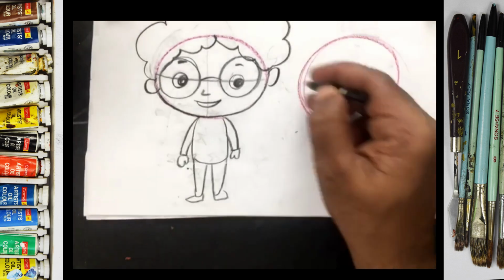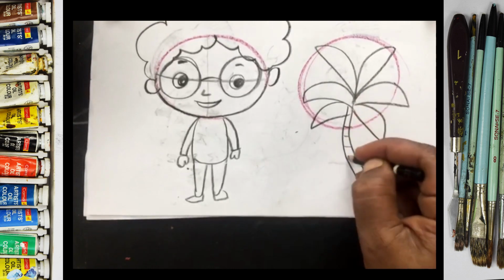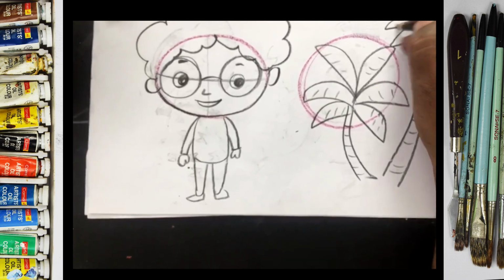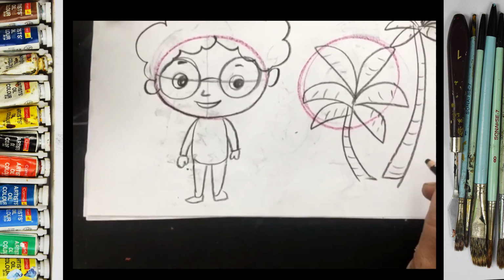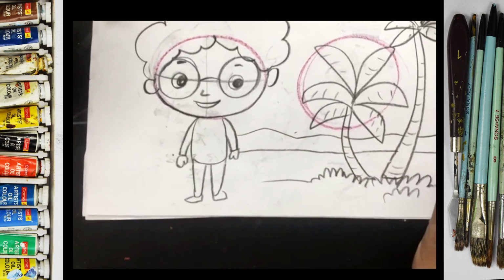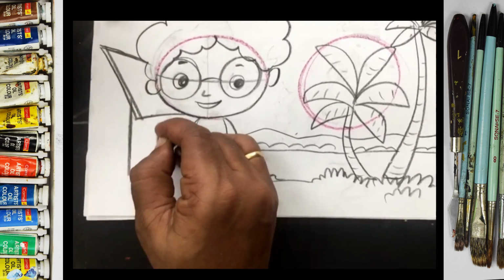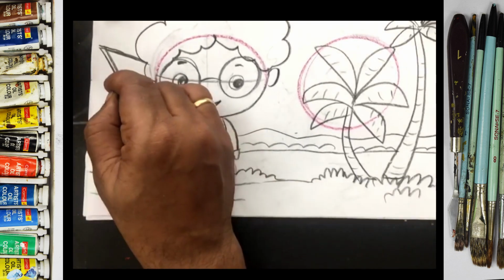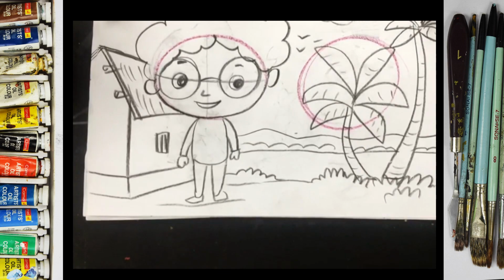how to draw cartoon character I pencile drawing I